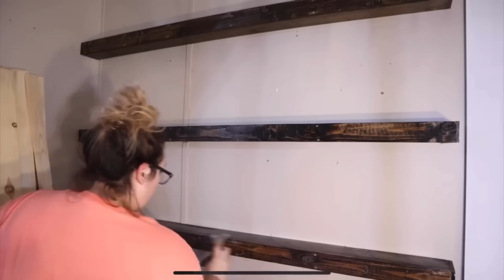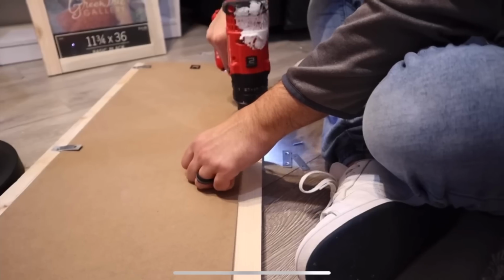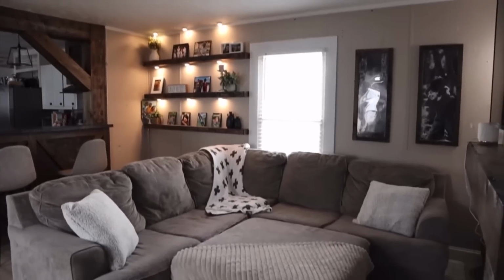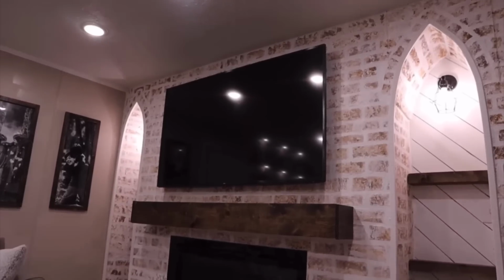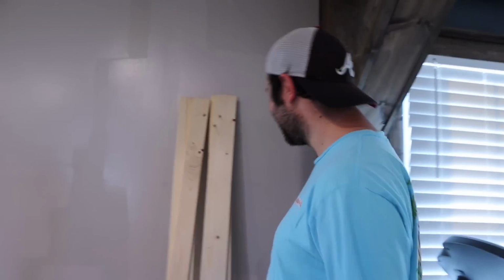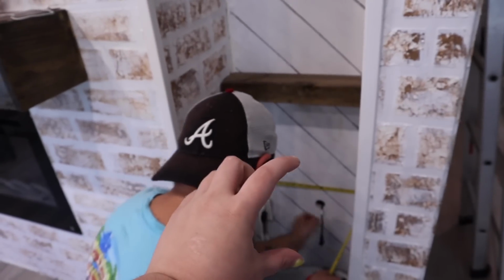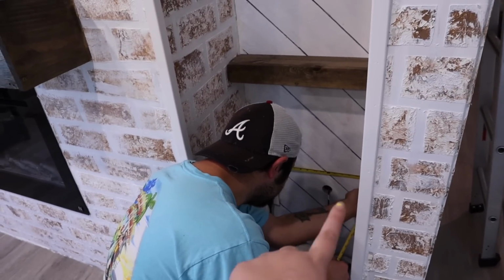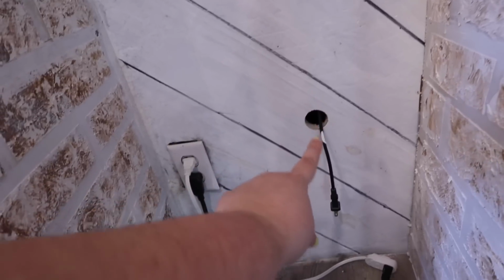*NEW* SINGLE WIDE MOBILE HOME MAKEOVER | mobile home updates | mobile home decorate with me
Mobile home decor | decorate with me | single wide mobile home transformation